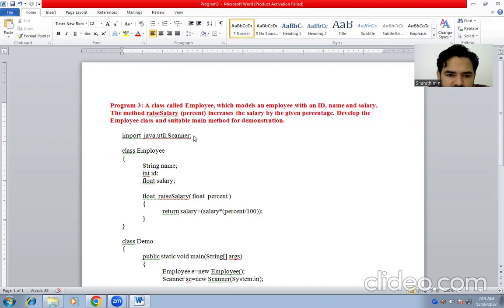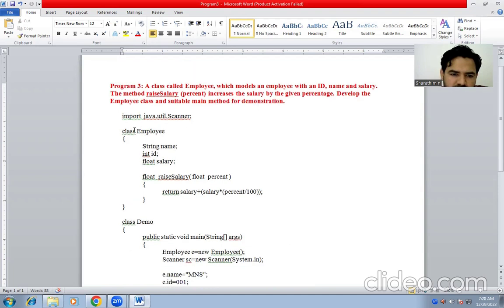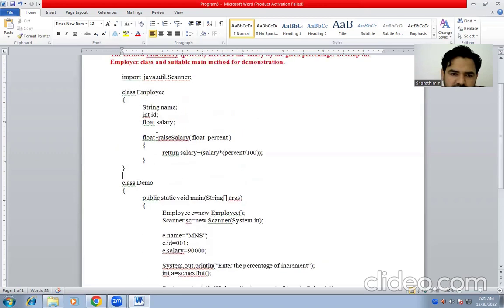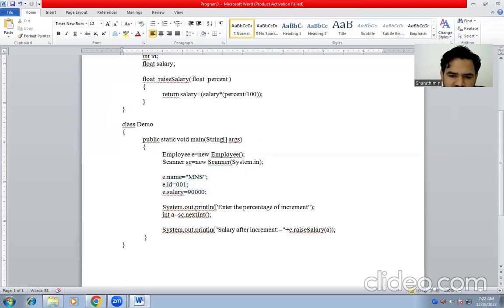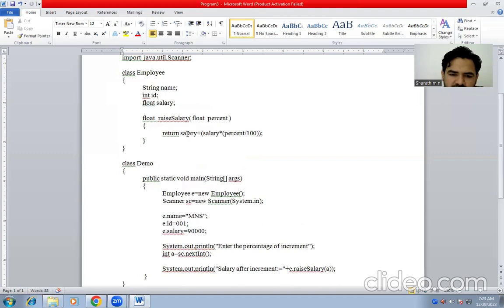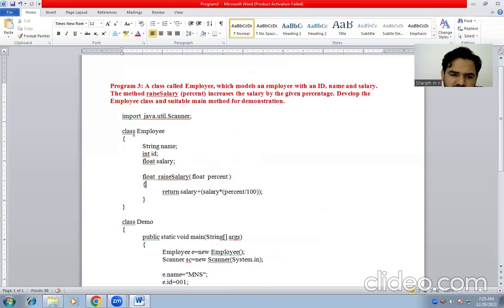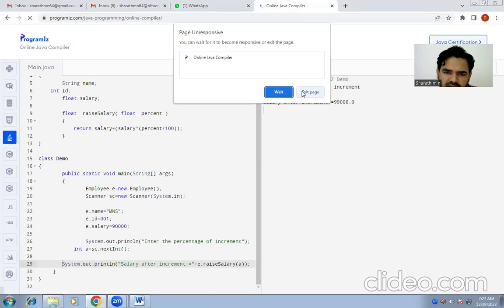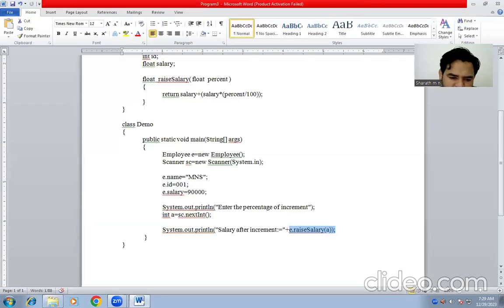OOP with JAVA(BCS306A)- Lab Program3(VTU 2022 scheme)